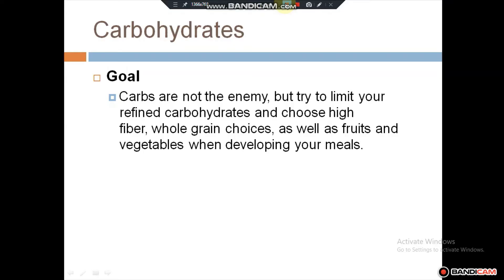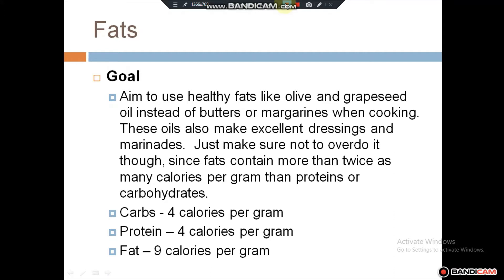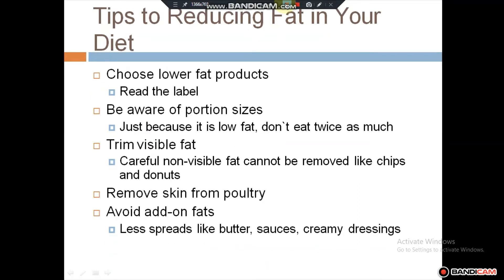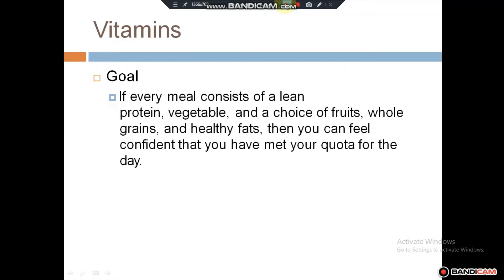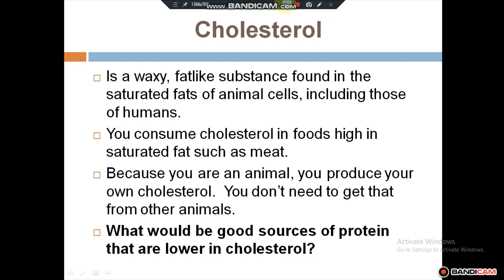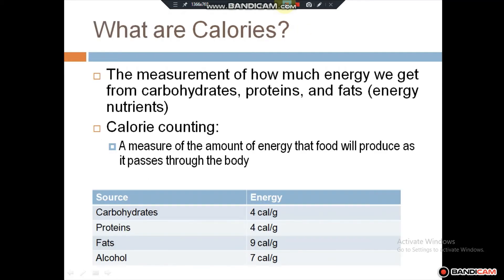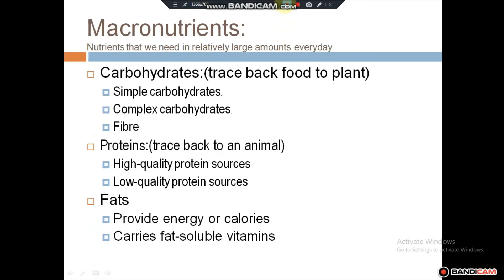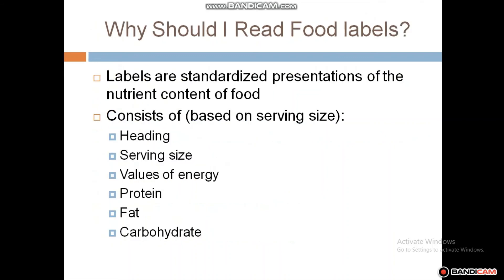Dr Rinki Kumari CLASS 9 Science CHAPTER 1 part 4 NUTRITION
Weight management
• Sodium control
• Proper diet of minerals
• DASH diet
• Additional lifestyle factors